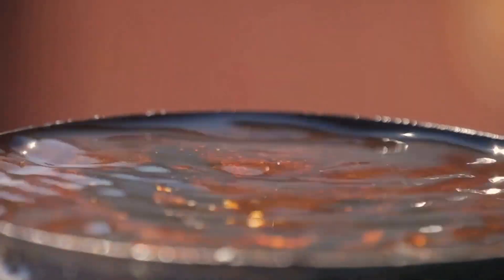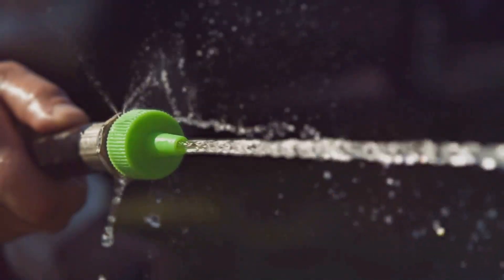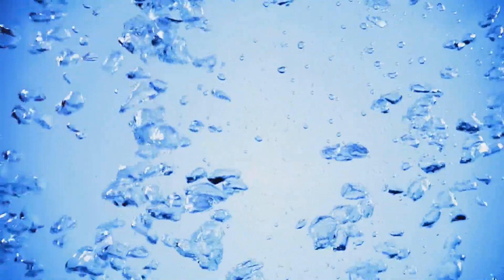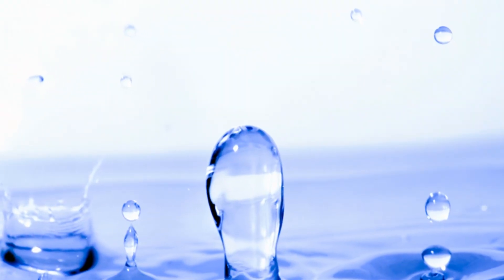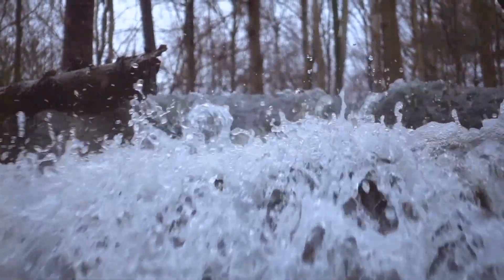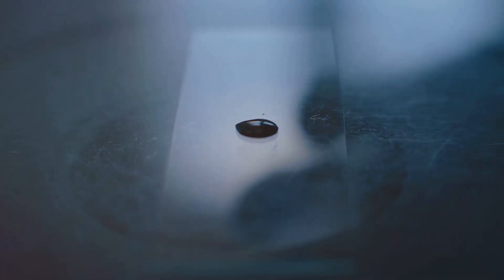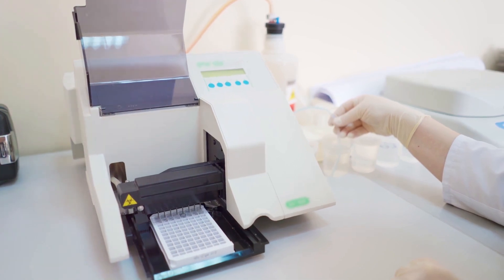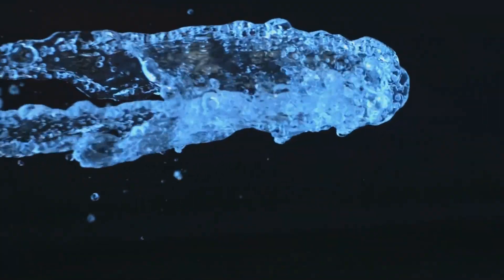Understanding the Weber Number in Fluid Dynamics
The video explains the Weber number (We), a dimensionless parameter that helps understand how fluids behave when they move. It compares inertial forces to surface tension forces, predicting whether a fluid will break into droplets or stay together.

Key Points:
🔬 Definition and Importance: The Weber number compares the strength of inertial forces to surface tension forces in a fluid. It helps determine whether a fluid will break apart into droplets or remain as a single blob.

📐 Formula: The Weber number is calculated using the formula We = (ρ * V^2 * L) / σ, where:

ρ (rho): Density of the fluid (kg/m³)
V: Velocity of the fluid (m/s)
L: Characteristic length (m)
σ (sigma): Surface tension of the fluid (N/m)
💡 Inertia vs. Surface Tension:

Inertia: The tendency of a moving fluid to keep moving in the same direction.
Surface Tension: The force that holds fluid molecules together, creating a "skin" on the fluid's surface.
⚖️ Interpretation:

High Weber Number (We much greater than 1): Inertial forces dominate, causing the fluid to break into smaller droplets (e.g., water from a powerful waterfall).
Low Weber Number (We much less than 1): Surface tension dominates, keeping the fluid together and preventing it from breaking apart (e.g., small raindrops clinging together).
🔧 Applications: The Weber number is crucial in various fields, including industrial processes, natural phenomena, and microfluidics. It helps engineers and scientists design better systems and understand fluid interactions.

Example Illustrations:

🌧️ Raindrops and Waterfalls: Small raindrops stay intact due to low Weber numbers, while large drops break apart. Waterfalls create a misty spray due to high Weber numbers.

🖨️ Inkjet Printers: Inkjet printers use the Weber number to control the size of ink droplets, ensuring high-quality prints with sharp images.

🧬 Microfluidics: In lab-on-a-chip devices, the Weber number helps control the formation and movement of tiny fluid droplets, crucial for medical diagnostics and drug discovery.

This video highlights the significance of the Weber number in both practical and theoretical contexts, showcasing its role in predicting and controlling fluid behavior in various environments, from everyday phenomena to advanced technological applications.